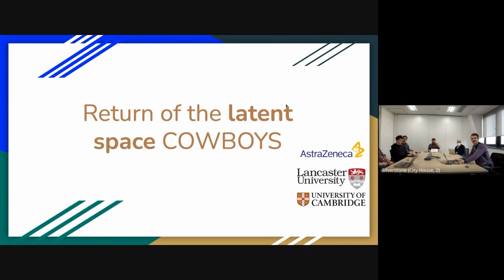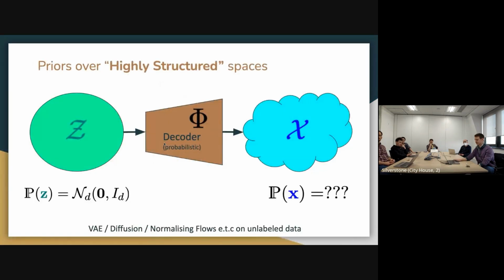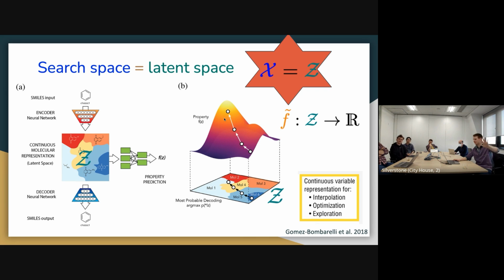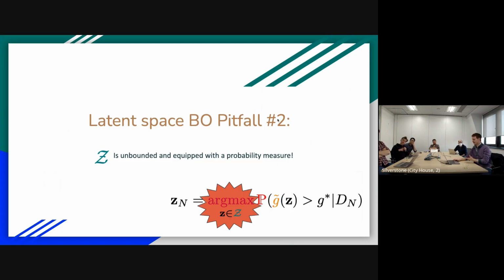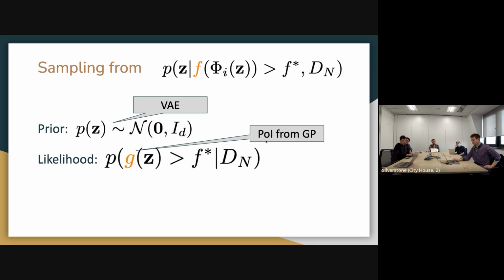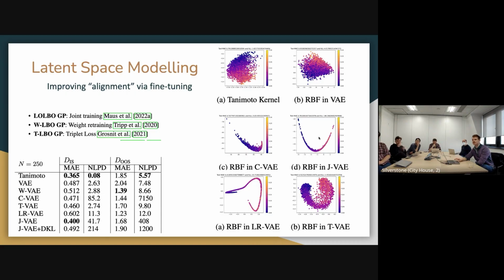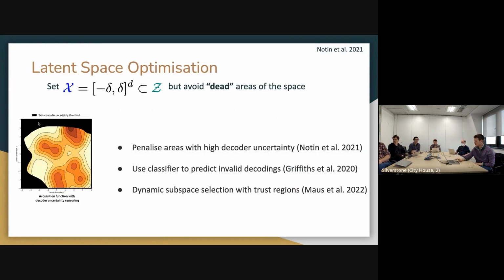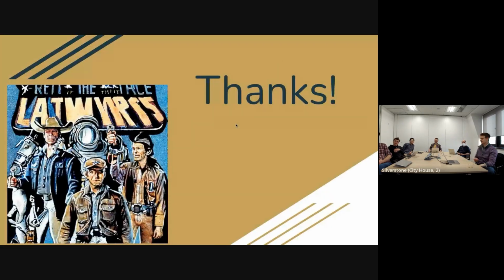Rethinking the use of VAEs in Bayesian optimisation over structured spaces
Bayesian optimization in the latent space of generative models has become a powerful method for exploring structured search spaces, such as molecular design. Instead of directly optimizing over complex, high-dimensional discrete structures, this approach maps structured inputs into a fixed-size latent space. Within this space, standard surrogate models and gradient-based optimization routines can be effectively applied. However, because these generative models are not trained with specific downstream tasks in mind, latent space optimization can exhibit problematic behaviours. In this talk, we explore an alternative method that decouples the surrogate and generative models. Instead of tightly integrating Gaussian Processes with Variational Autoencoders, our method trains these models separately and combines them through a simple Bayesian update. The aim is to develop a sampling strategy that efficiently identifies candidate structures with a high likelihood of achieving the target objective.